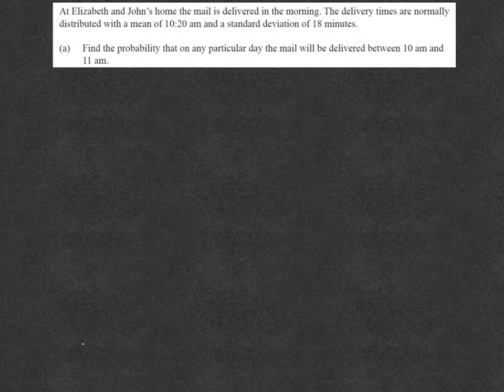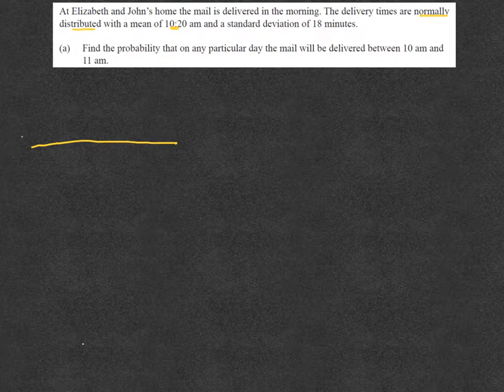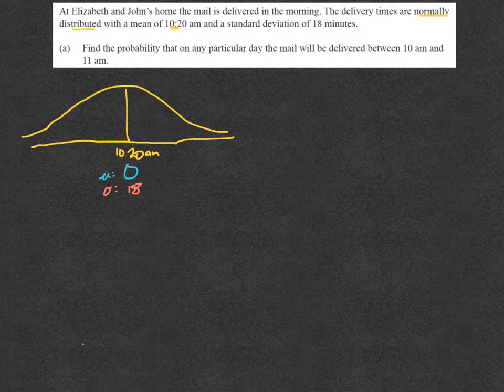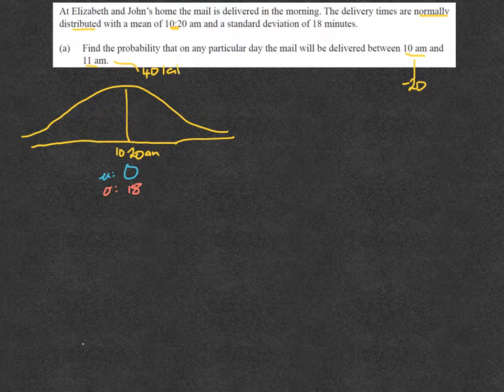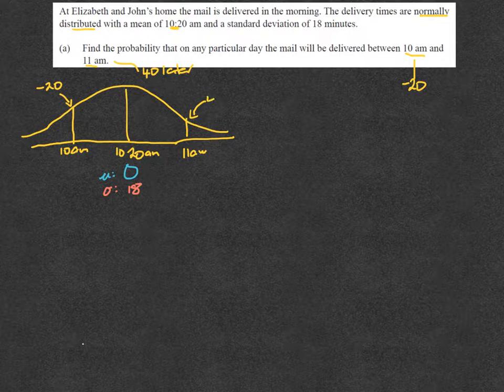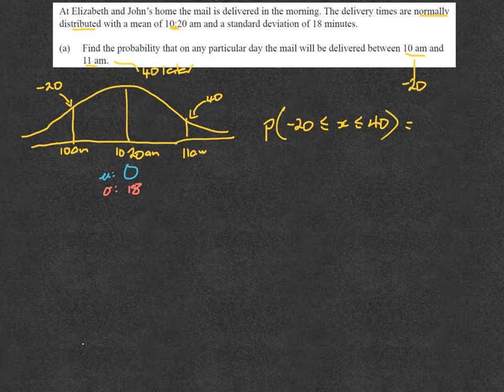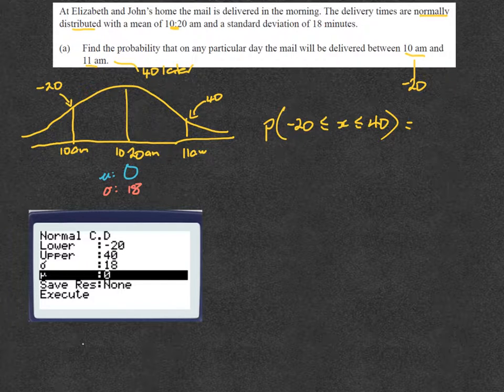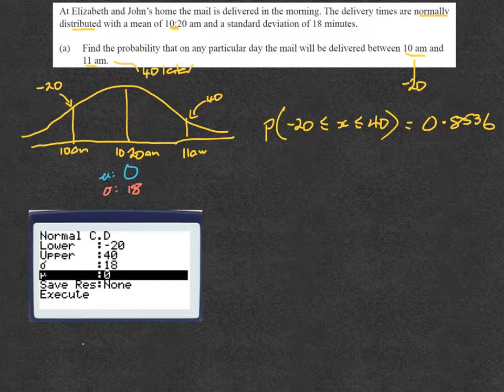AS90646 2004 Q3a